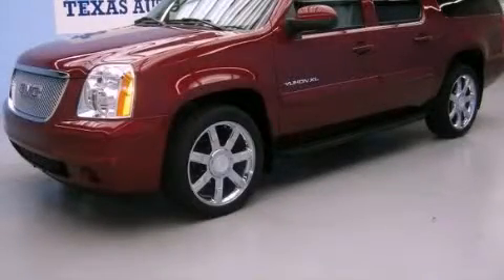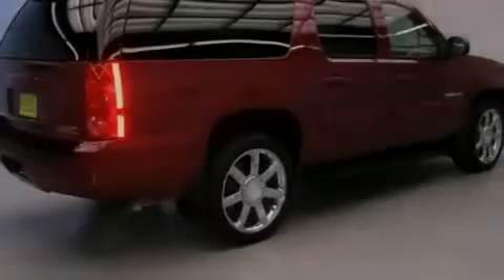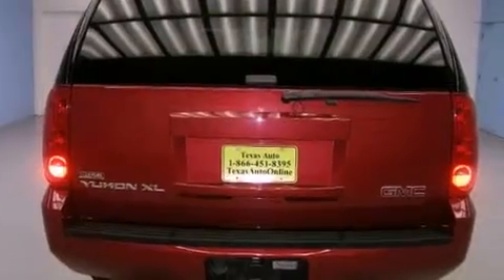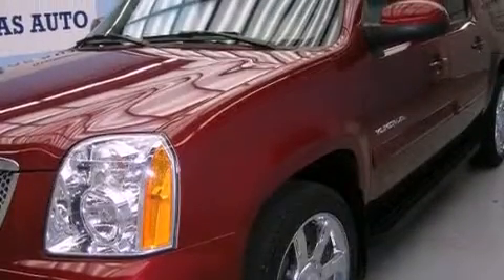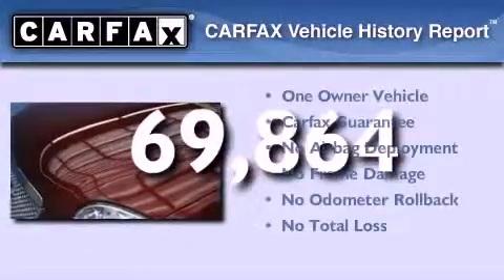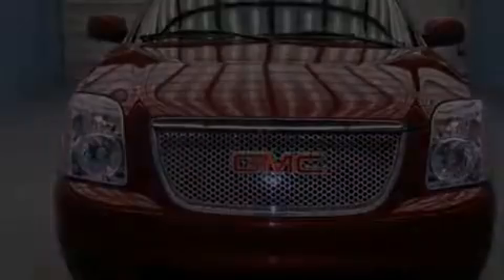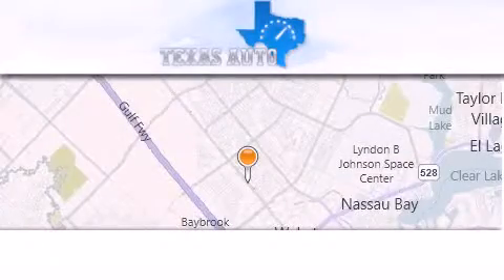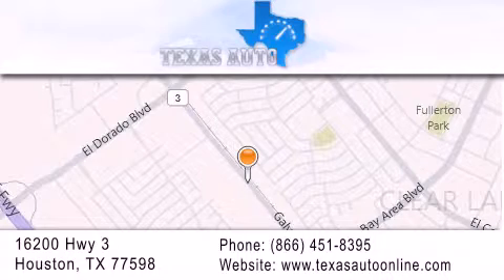2007 GMC Yukon San Antonio TX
Year : 2007
 Make : GMC
 Model : Yukon
 Engine : VORTEC 5.3L V8 SFI
 Trans . : Automatic
 Exterior : Red
 Miles : 69,864
 Interior : Gray

 Used 2007 GMC Yukon Houston TX